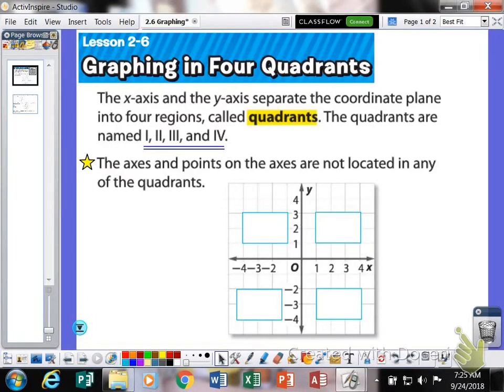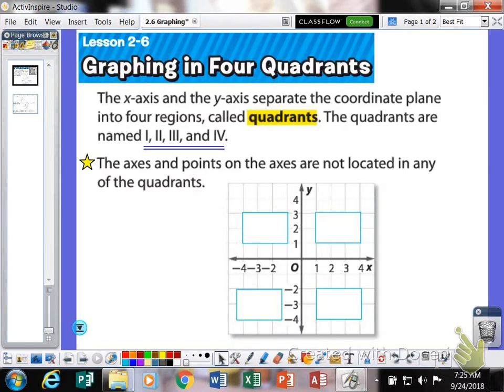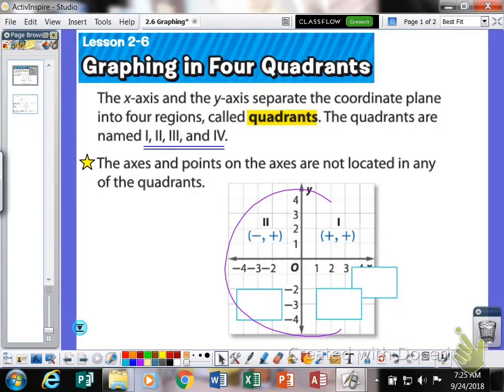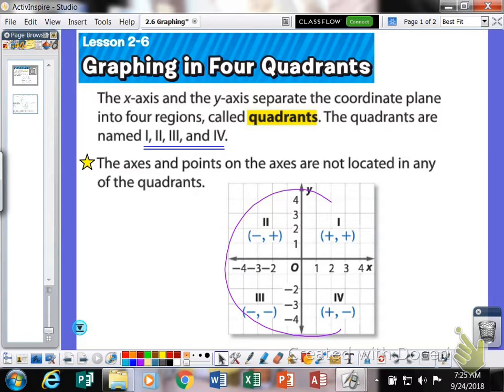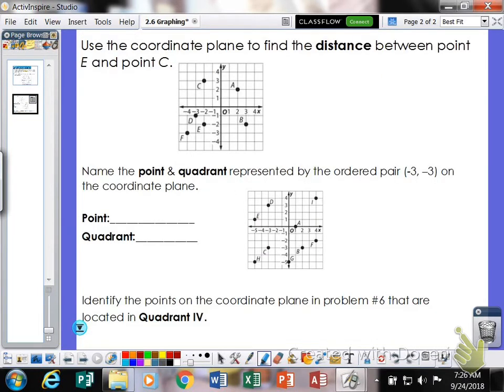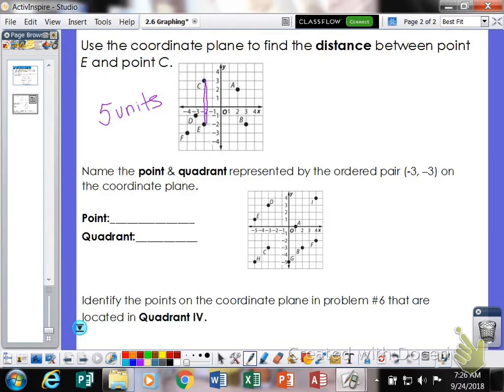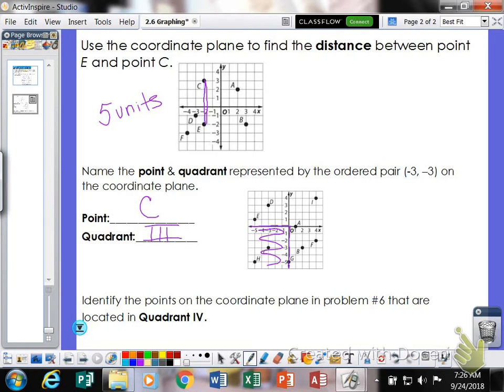PA Lesson 2.6